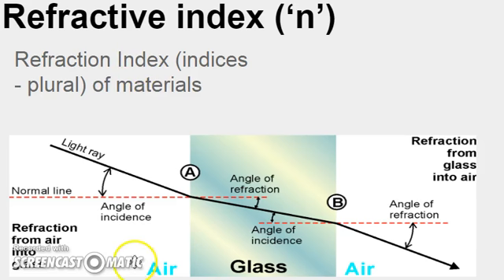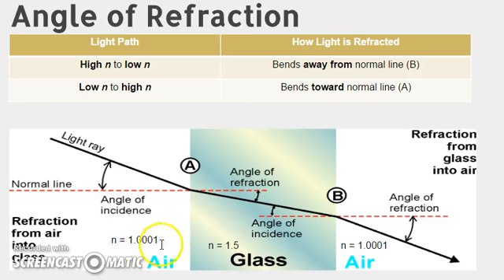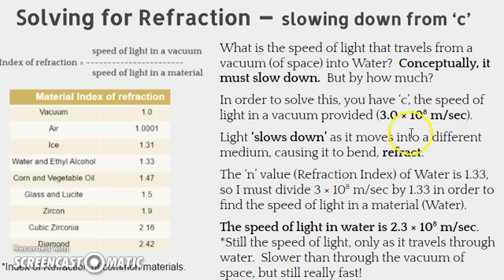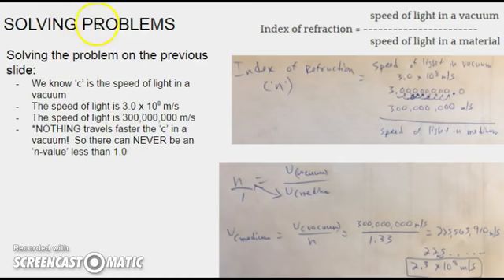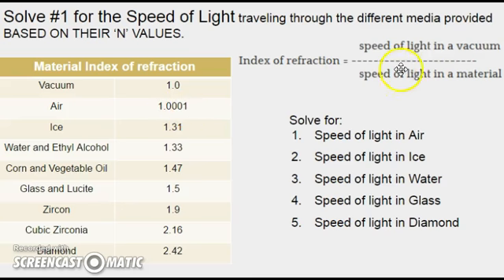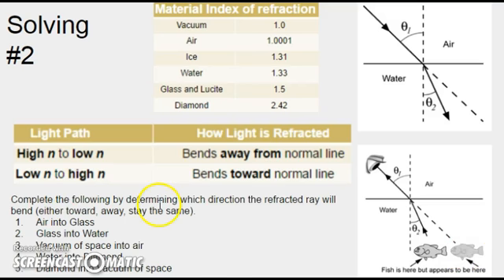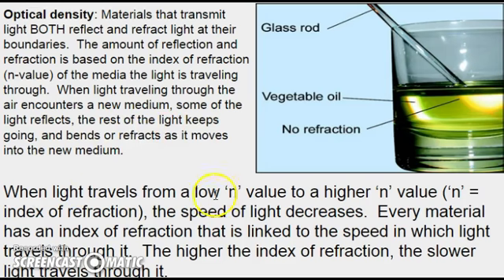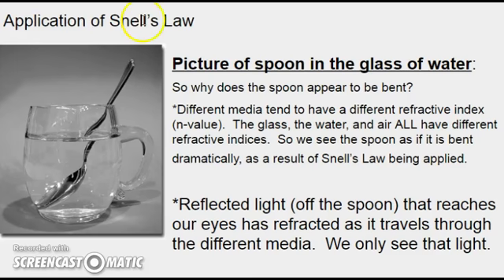Refractive Index of Light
Light, refraction, snell's law, bent spoon